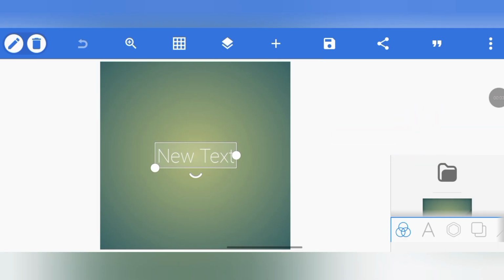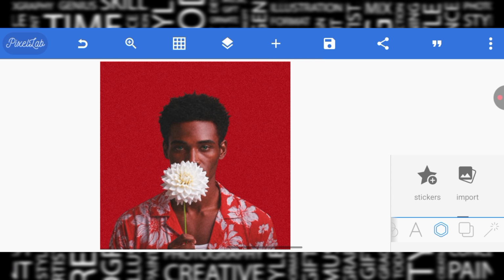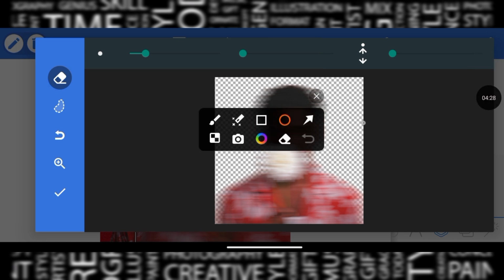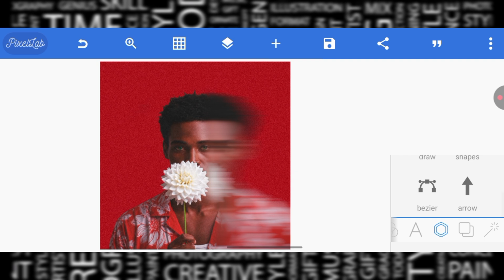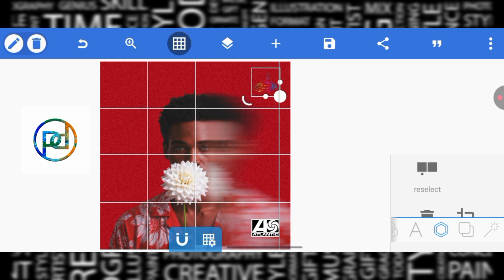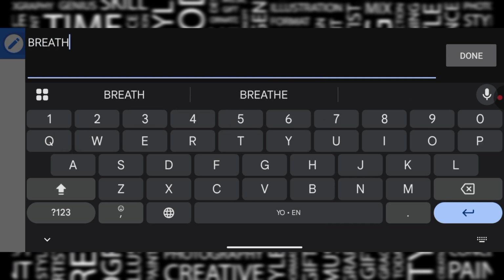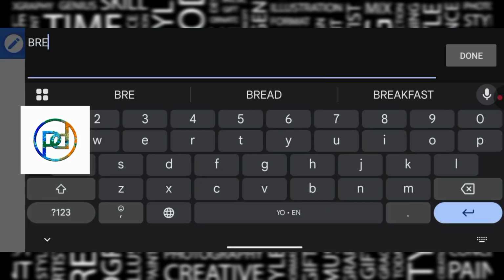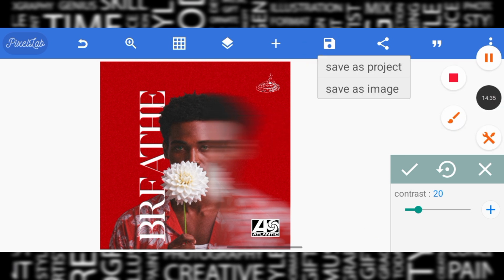How to design Music cover art on pixellab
🎨 How to Design Music Cover Art on PixelLab (Step-by-Step for Beginners)

Want to create stunning music cover art right from your phone? In this video, I'll show you exactly how to design professional-looking album cover art using PixelLab, no laptop, no Photoshop, no experience needed!

Whether you're an upcoming artist, a music producer, or just learning graphic design on mobile, this tutorial breaks everything down in a simple, beginner-friendly way.

✅ What You'll Learn:
✔️ How to set up your canvas size for music cover art
✔️ Choosing the right background, colors, and textures
✔️ Adding and styling text for artist name & album title
✔️ Using PixelLab tools to create a professional finish

– Beginners learning graphic design on mobile
– Music artists who want to design their own cover art
– PixelLab users looking to level up their skills
– Anyone who wants to create album art without expensive software

📲 App Used:** PixelLab (Free on Android)

1. Help you make better designs with your mobile phone.
2. Teaching you how to make money with this skill.
3. And some other side hustles that you can do to earn money 💰